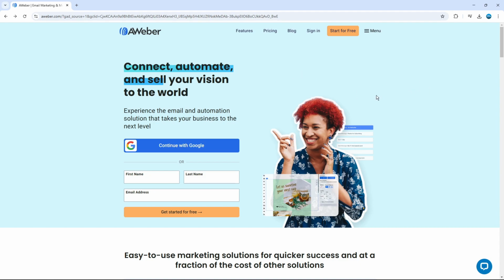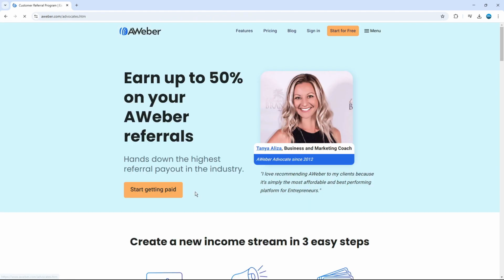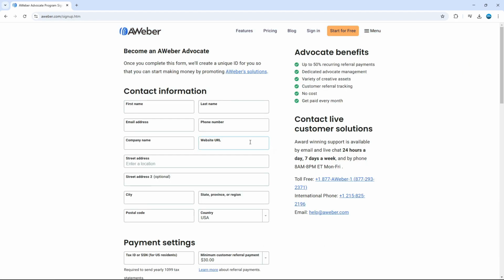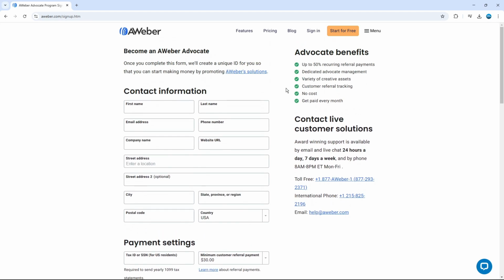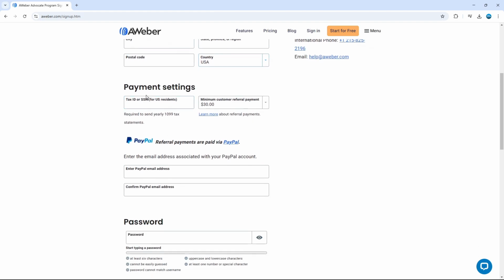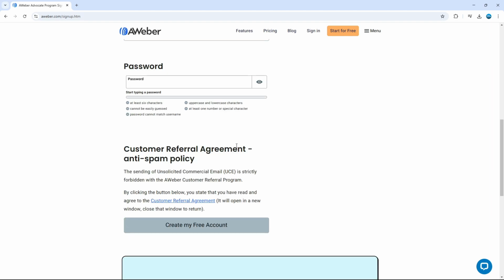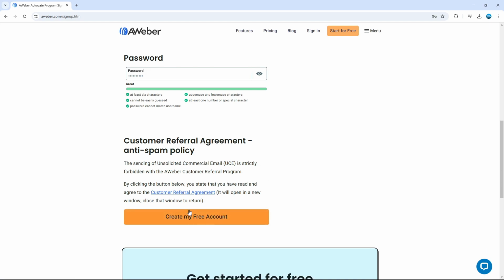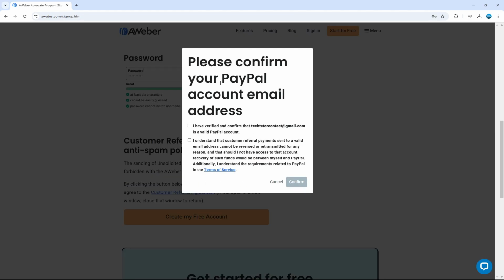How To Create Affiliate Account On Aweber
In this video, we’ll show you how to create your affiliate account on Aweber, making it easy for you to start earning commissions through their affiliate program. We’ll walk you through each step of the sign-up process, highlight the benefits of becoming an Aweber affiliate, and share valuable tips to help you maximize your earnings. Whether you’re new to affiliate marketing or looking to expand your online income, this tutorial is designed to provide you with all the information you need to get started successfully.

 ✨Recommended VPN: ✨

Thanks!